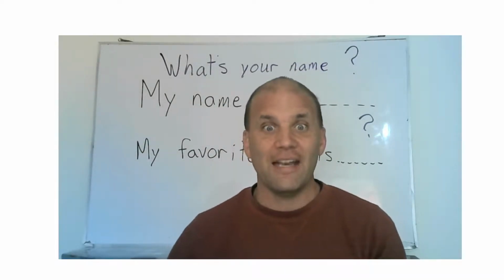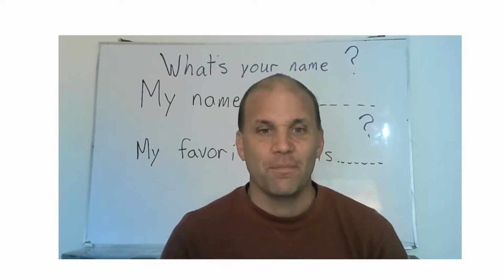Hi! What's your name?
By the time you get to the book, it's too late! Here are some ways to engage your audience or your students from the second you begin.